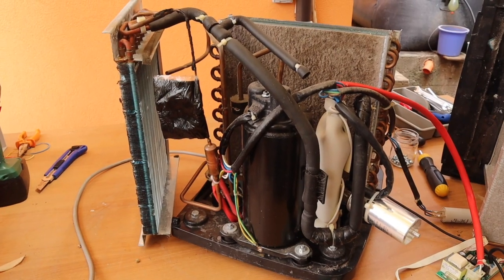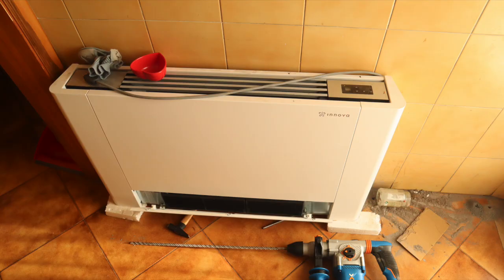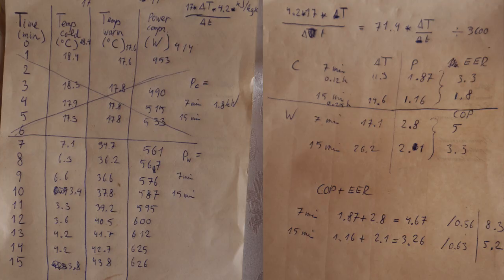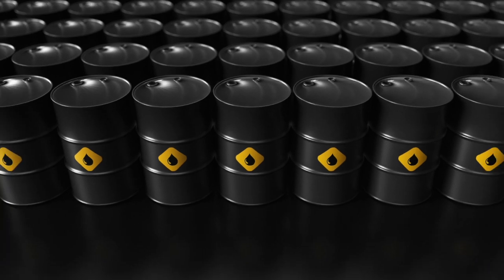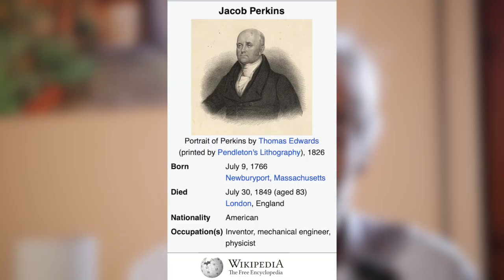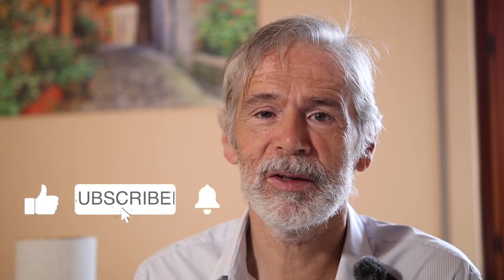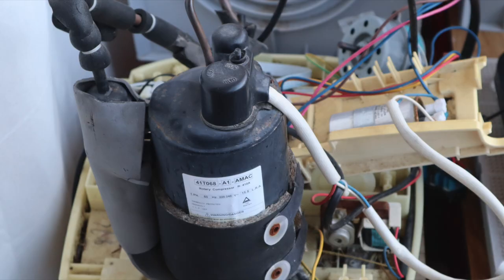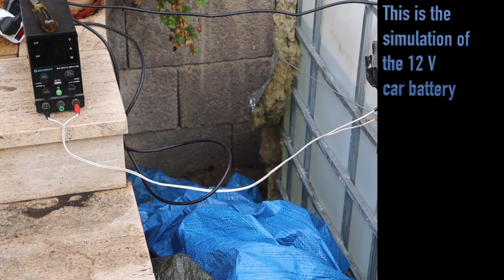Forget Gas Boilers and Switch to DIY Heat Pumps for Lower Bills - Video 69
Want to slash your winter heating costs with a DIY solution? Learn how to turn a simple mobile air conditioner (or better two) into an efficient water-to-water heat pump and stay warm all season long. And it will be useful also next summer!

CONTEXT
Winter is coming and we are all worried about Security of Energy Supply, costs and also our impact on the fragile climate. There is an affordable technology that nobody seems to be aware of, which can help us out. The heat pump in itself is well known but commercial versions for home heating go well beyond 10 000 €.
In the last week's video I showed how to convert the air conditioner and how the system works in principle. I continue this series until I have a working system that can replace the central heating boiler and allow you to use the good old radiators to use the warm water in winter and the cold water in summer.

What if you could convert 1 or even 2 old mobile air conditioners into heat pumps that not only produce cheap heat and cold but also store it in a low cost storage medium like water? We don't need Lithium for that. In this video, we continue how to convert a mobile air conditioner into a water-to-water heat pump for efficient winter heating. I'll guide you step-by-step through the process of modifying the unit to transfer heat between two big water reservoirs of 1 m³, providing a cost-effective and sustainable solution for heating your home and also storing 2 x 12 kWh thermal energy in the best and cheapest storage medium, water. That is the same material as what you are pumping around through the radiators in your house! So that makes it easier to connect it all together.

I'll demonstrate the key components you'll need, including how separate the central part of the heat pump from the rest of the air conditioner, modify the heat exchangers, and connect the system to big water tanks. The video leads you through my learning process and let you understand why one thing works less well and another option is better.

By the end of the video, you'll have a clear understanding of how to create your own water-to-water heat pump, how to use the cold and warm water in the storage for several kind of (air blowing) consumers.
Whether you're a DIY enthusiast or just looking to improve energy efficiency in your home, this guide provides a hands-on, affordable solution for winter heating using renewable energy. And in summer, the same system will help you cool the house and provide warm domestic water at the same time!

Share this with people that have interest in realising a flexible system for heating and cooling their house.
With DIY, innovation is possible without spending a fortune.

This is a continuation of the last videos about the heat pump for central heating (and cooling), all in the following play list:

00:00 Introduction
02:43 Redo measurement of efficiency
03:22 Central heating next video!
04:04 What is in this video?
04:38 Mission statement
07:30 Improvements
10:11 Connecting consumers to storage
11:28 Next week